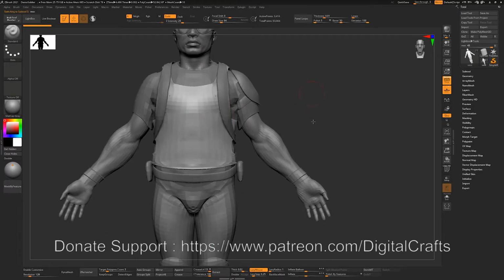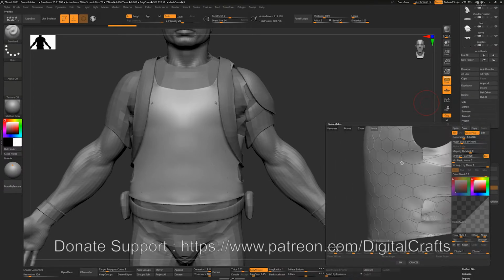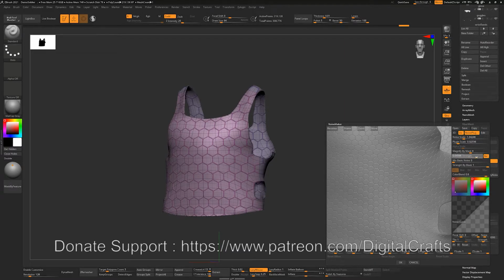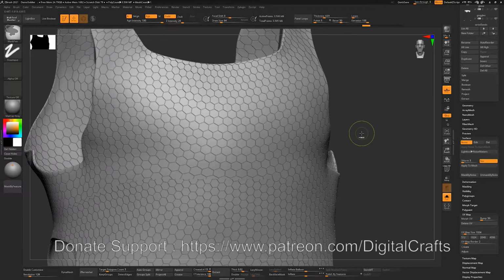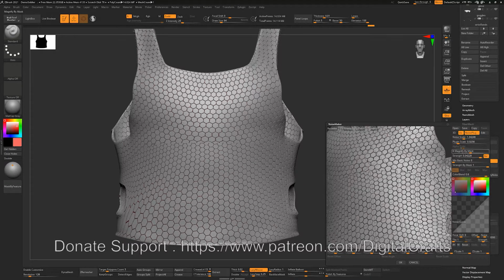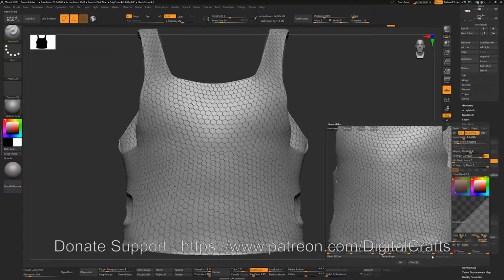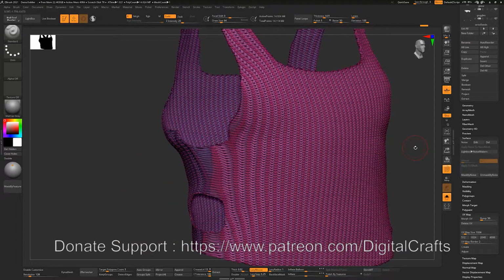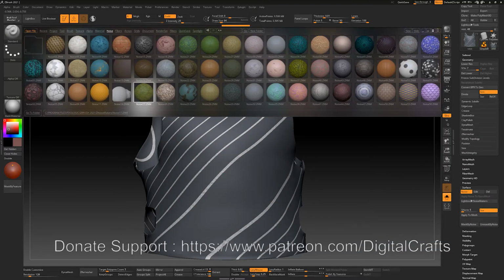Part 15 (Noisemaker) - Zbrush for beginner tutorial series